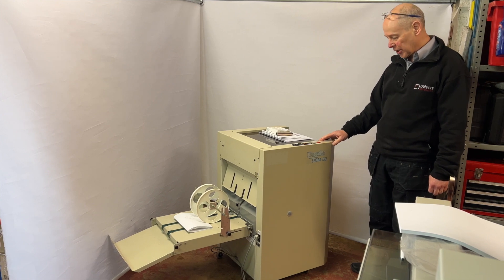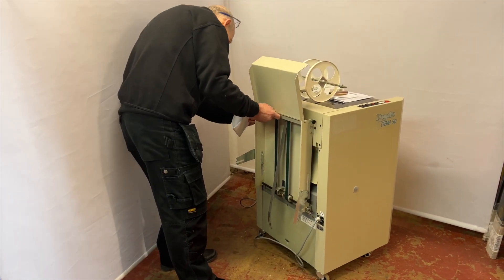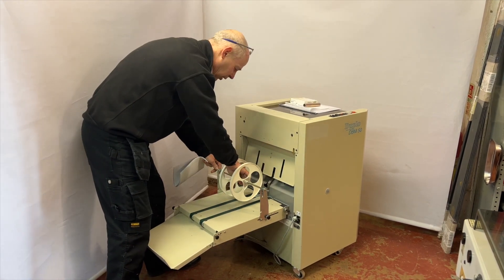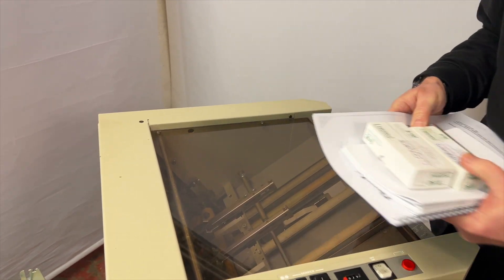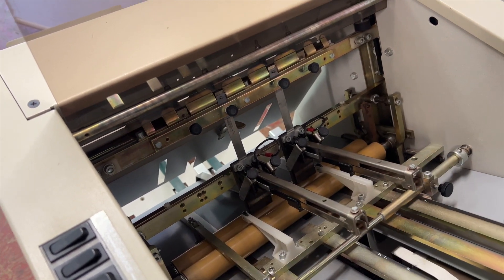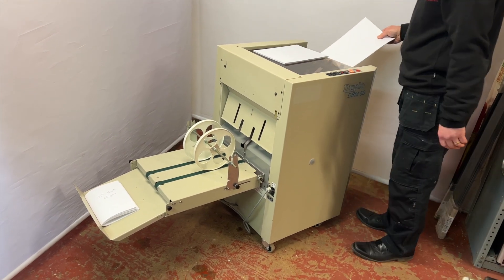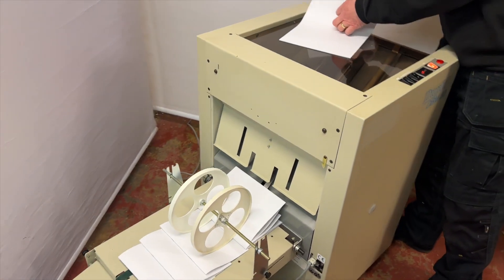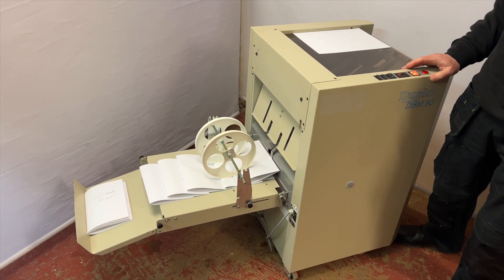Duplo DBM 50 Booklet Maker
Duplo DBM-50 (Nagel Foldnak) booklet maker is very easy to operate. The booklet making cycle is totally automated leaving the operator's hands free to prepare the next set.
    Auto cycle, just drop the booklet in.
    A5, A4, A3, SRA3 sheets size.
    Up to 1500 booklets per hour.
    Up to 20 sheets (80 gsm).
    Will produce booklet's up to 80 pages.
    Counter with reset.
    Low staple warning.
    Side jogging and back jogging to register booklet.
    Fold up delivery tray, to reduce size when not in use.
    Mobile Unit on wheels.
    Will take Nagel 26/6 and Nagel 26/8mm staples (links to order below)

You may be looking for spare parts for a Duplo DBM-50, we stock a selection of parts including replacement staple heads, staple drivers etc, they can be found on our